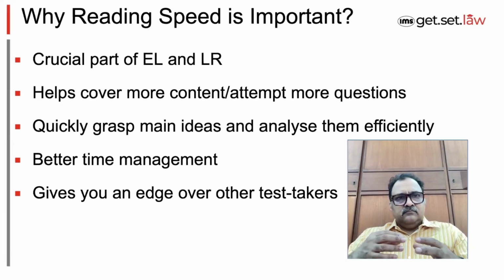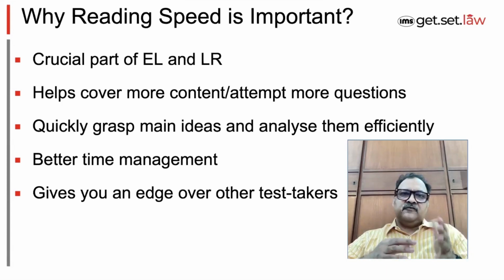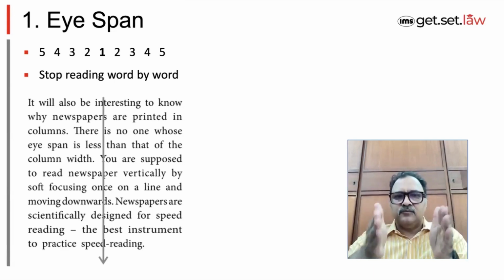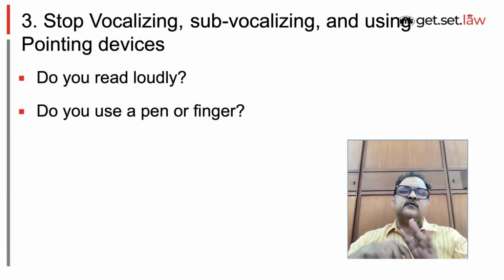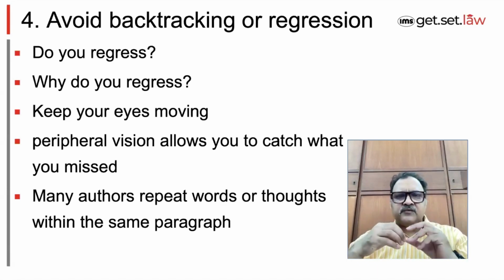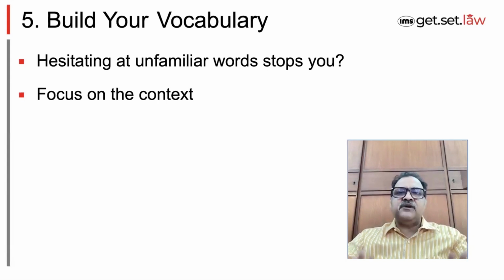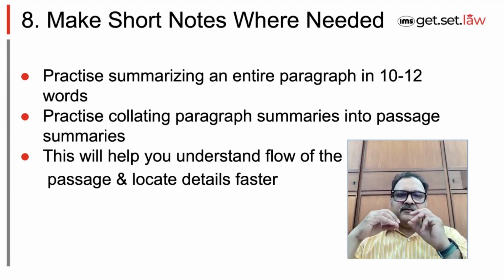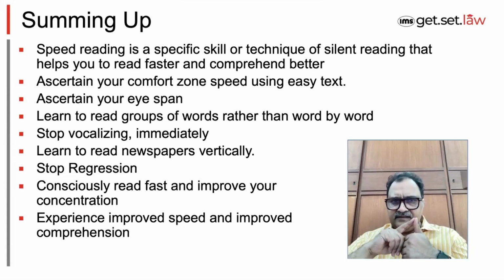CLAT 2025 - Improve Reading Speed and Interpretation | CLAT Preparation | Manav Sarmal